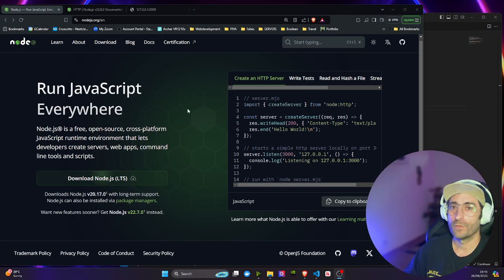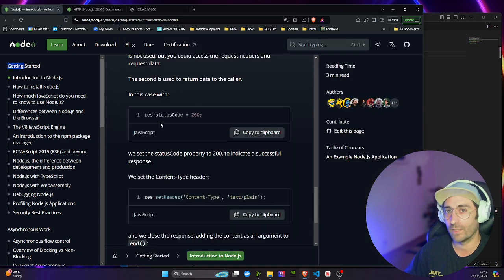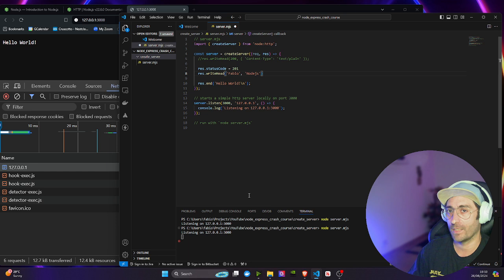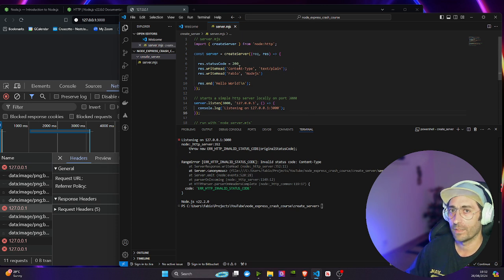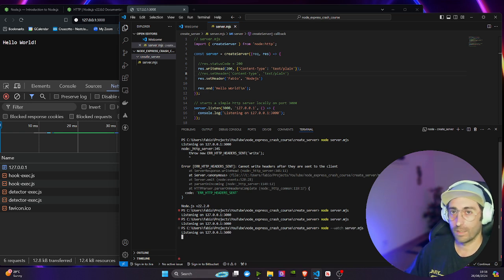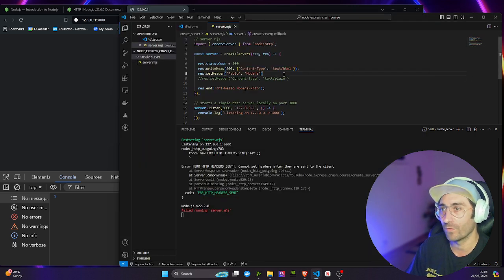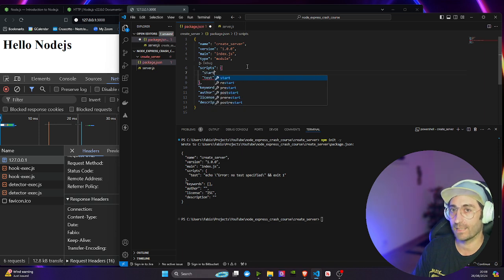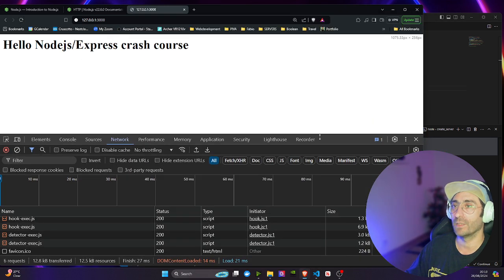Node express crash - Create a Node Server #3